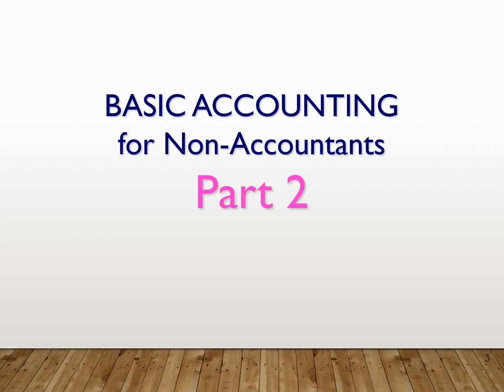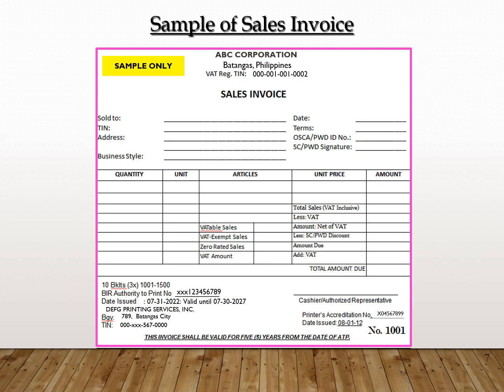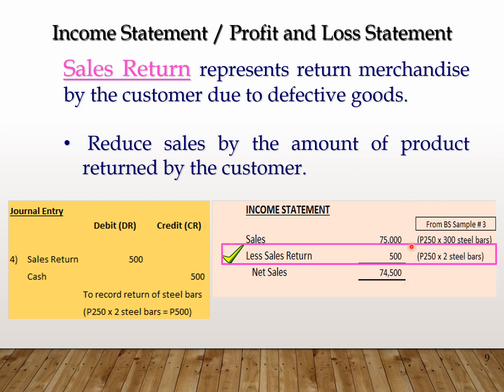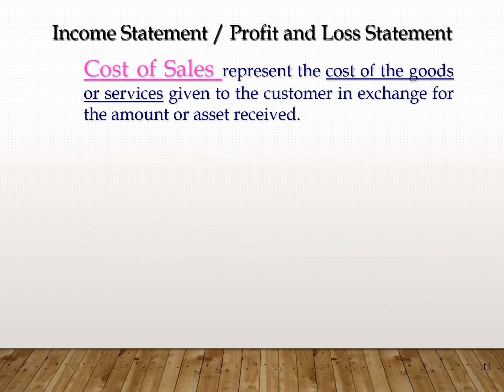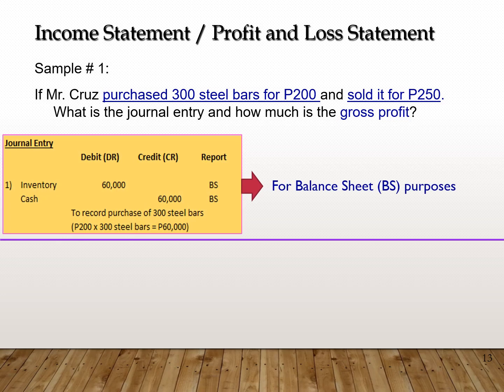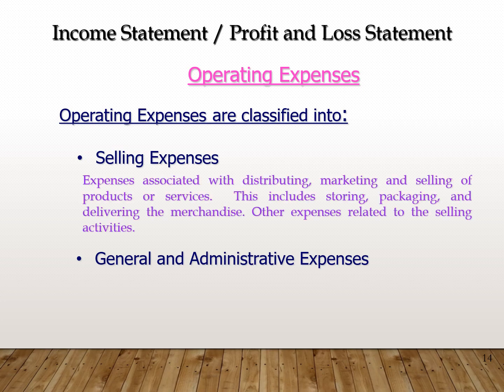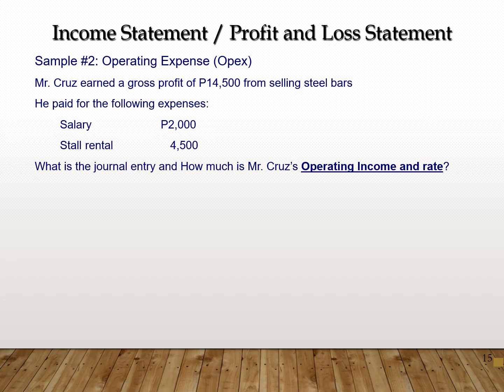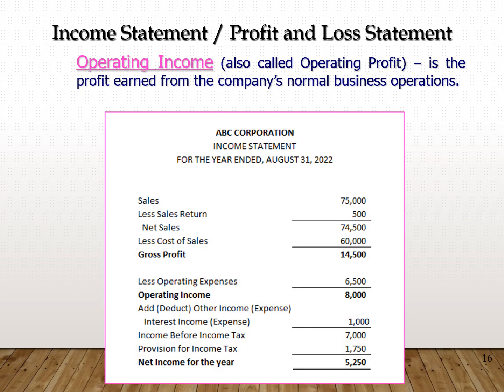Basic Accounting for Non-Accountants 2022 (Part 2)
ACCOUNTING made EASY. (VLOG #2)